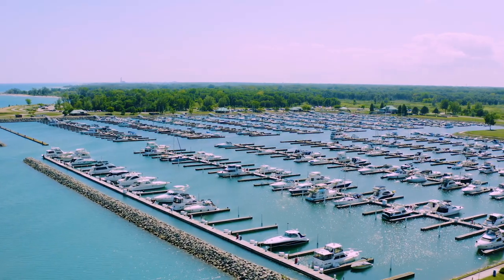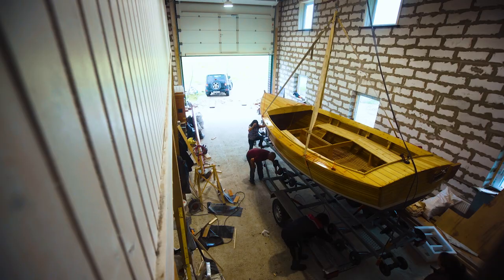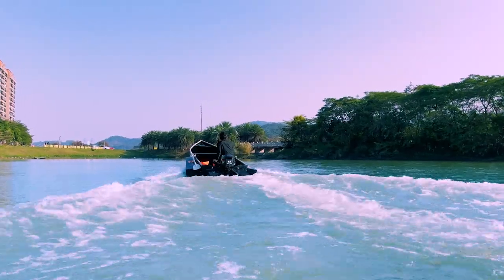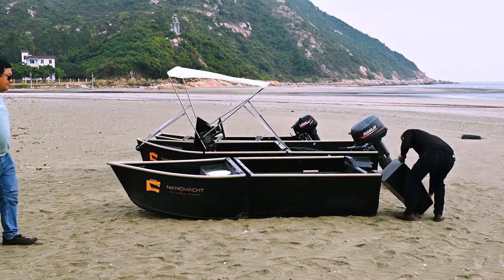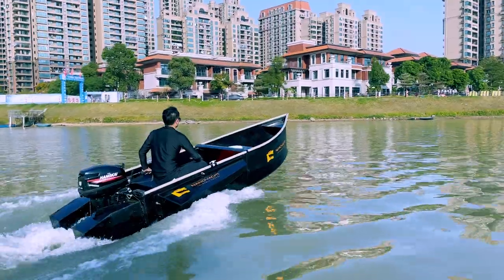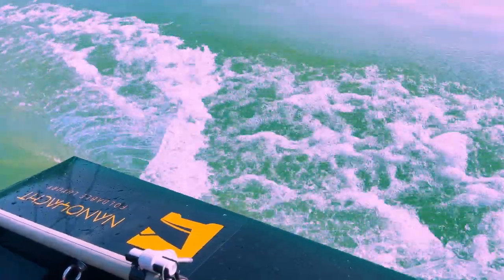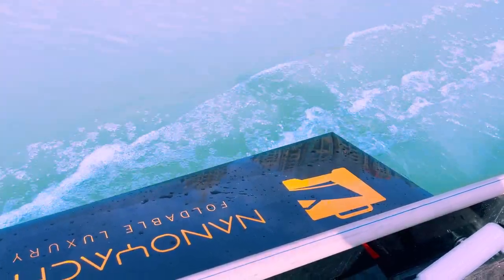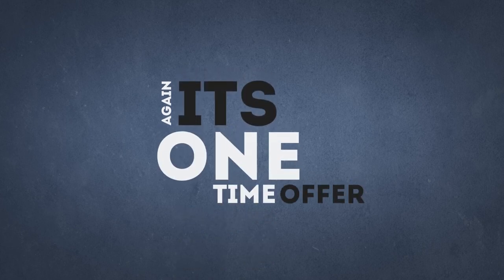Nanoyacht- The world first boat that goes into your trunk